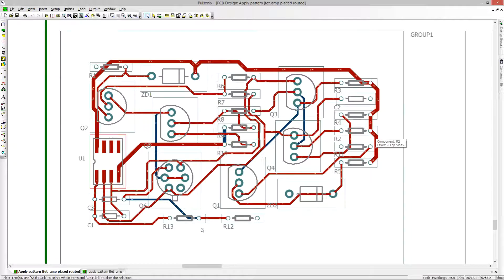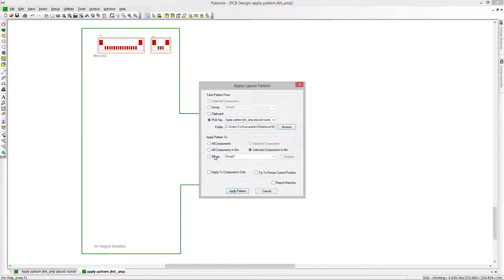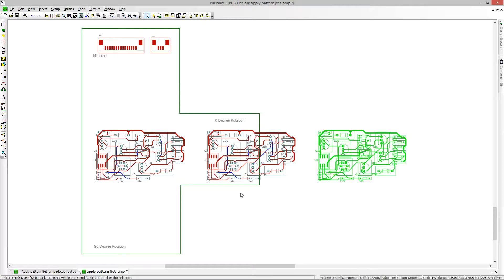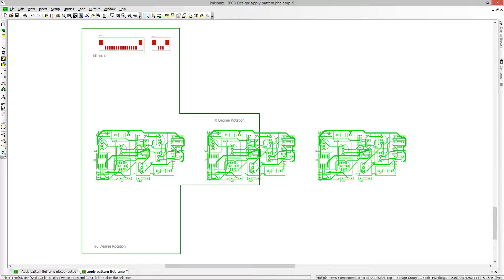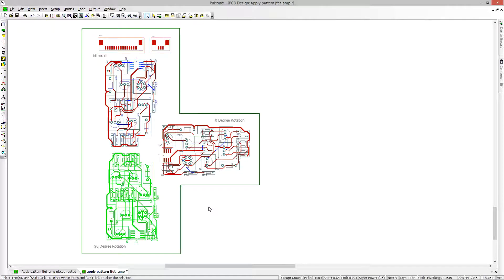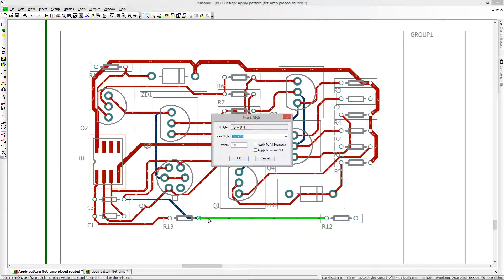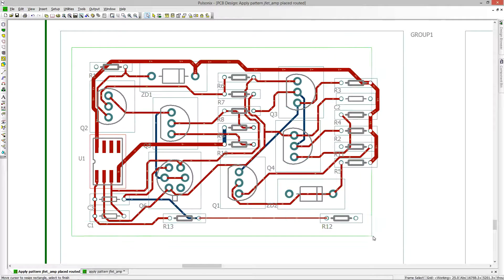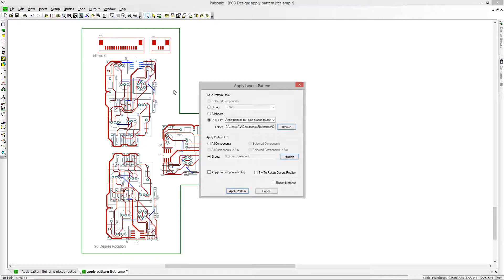Apply Layout Pattern Overview - Pulsonix 8.5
An overview of the Apply Layout Pattern feature in Pulsonix 8.5.